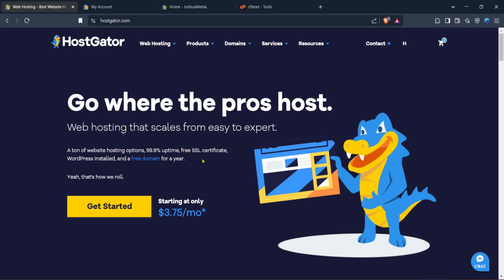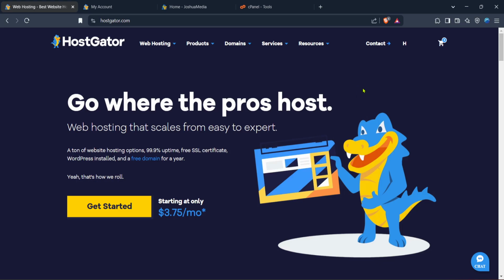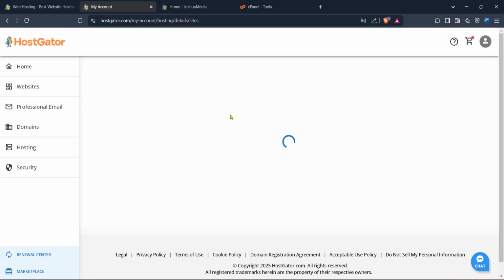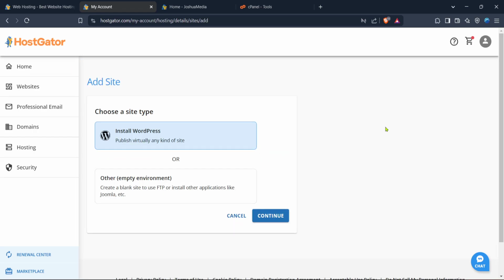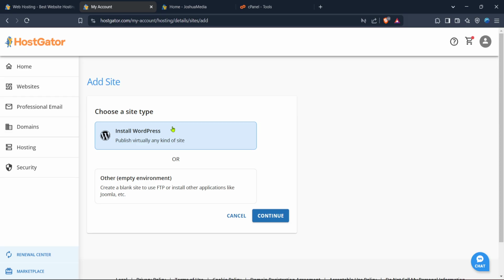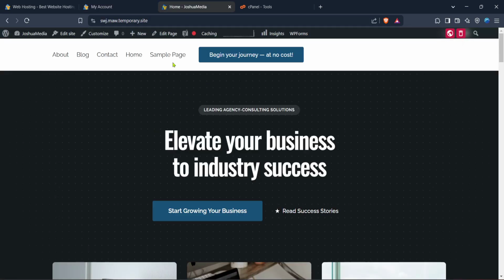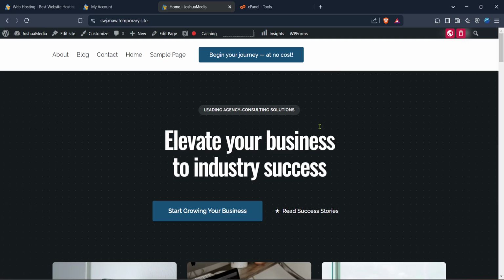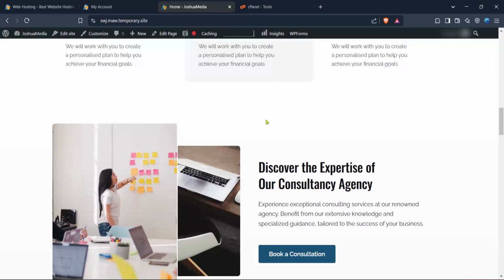How to Build a Wordpress Website with Hostgator (Full 2025 Guide)